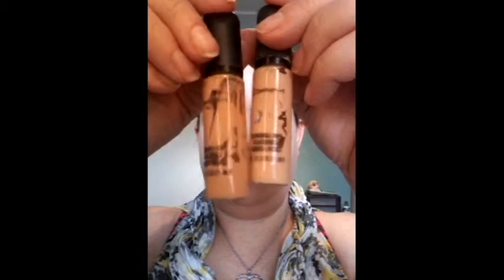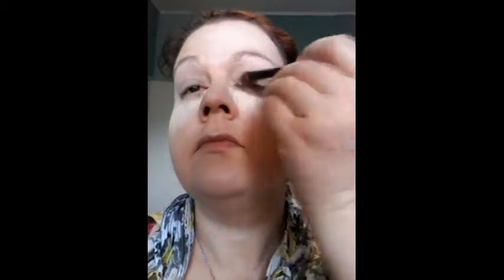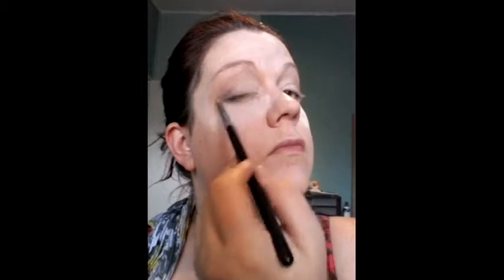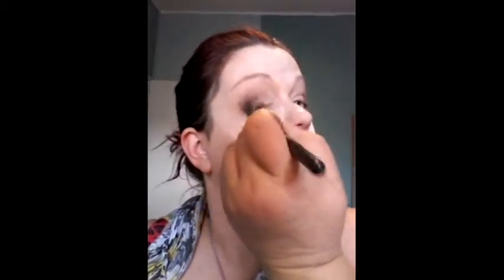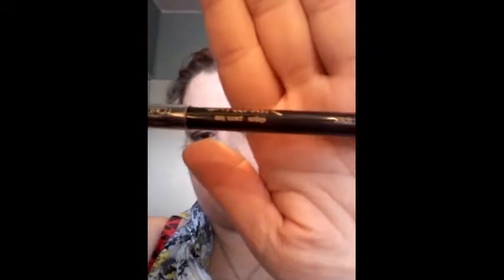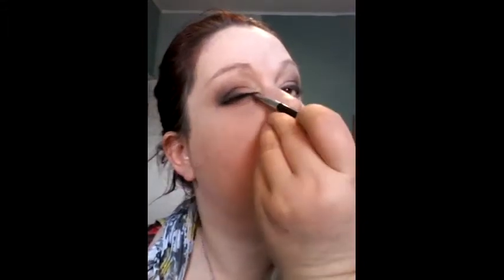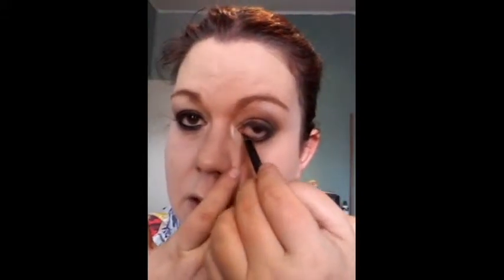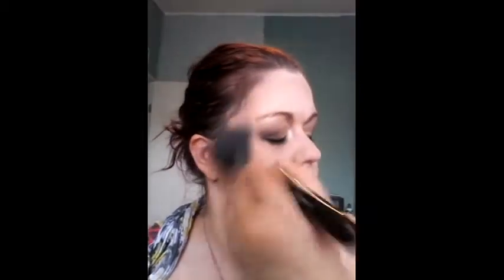Classic Smokey Eye (Inspired by:Jaclyn Hill's Smok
OK guys, let me first say that this is a truly a tribute to Jaclyn Hill and my way of honoring her and her ability to make anyone look beautiful, and feel that way too. I took her smokey cat eye and redid the look with almost all MUG eyeshadows.

Brushes Used:
Sigma
Morphe
Ecotools
Elf

Products Used:
Nyx photo finish primer
Maybelline Studio Primer in green
Makeup Geek Shadows: Vanilla Bean, Latte, Corrupt, Shimma Shimma
Maybelline Nudes Pallet: the black and the gray color
Loreal Silkissme eye liner in black
Tarte Lights, camera lashes mascara in black
Tarte eyeprimer: 12 hour 360 creaseless
Nyx eyeshadow base in skin
House of Lashes in Hollywood Glam
Mac Prolong Wear Concealer in NW 15 and NW 20
Smashbox Halo in 1
Gorgio Armani Luminous Silk Foundation in 4
NYX blush in Taupe
Hourglass Highlighter in Ambient Lighting
Nyx Lipliner in Auburn
Nyx Liquid Lipstick in Absolute Red